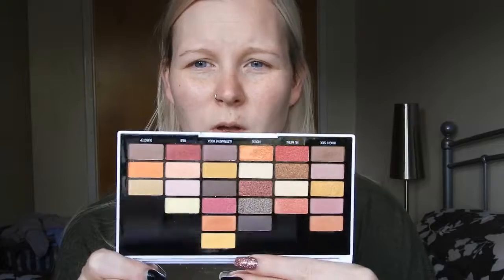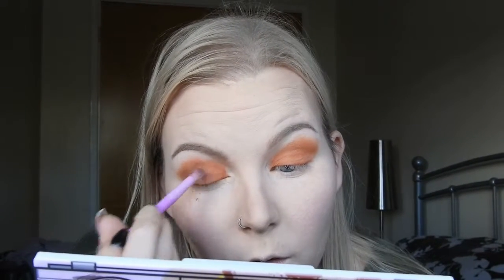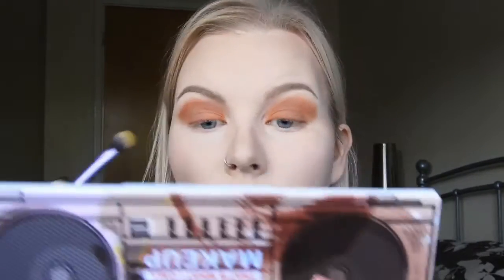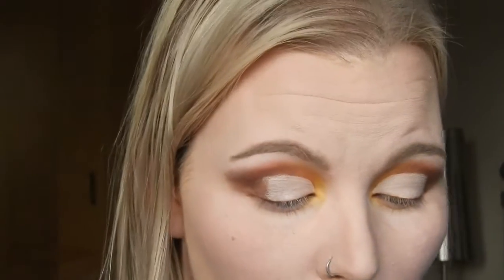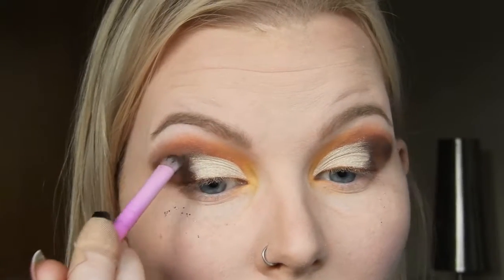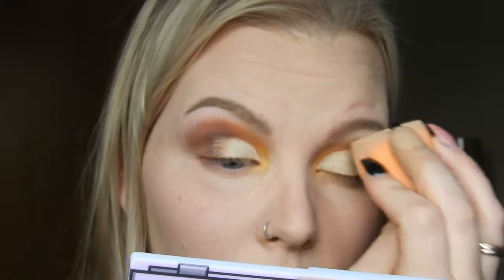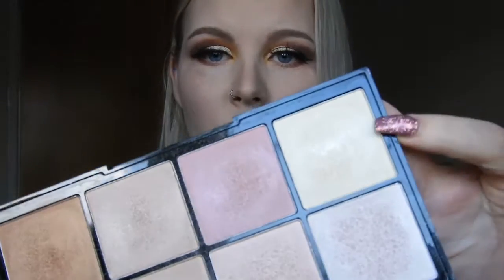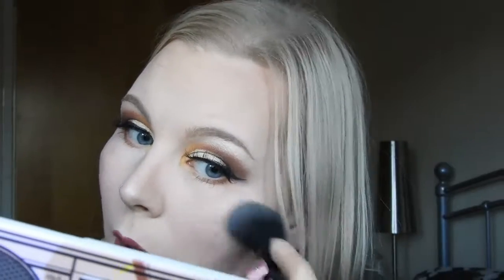glam autumn | get ready with me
so i am adding to the autumn make up looks.
today is video number 3 in the lead up to Halloween.
the look i went for today is an autumn glam look, plus me rambling.